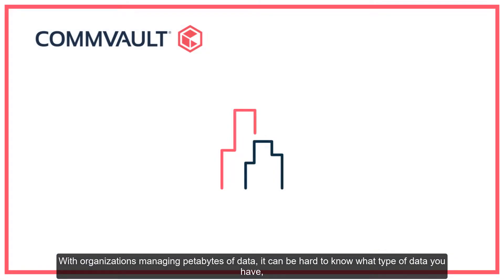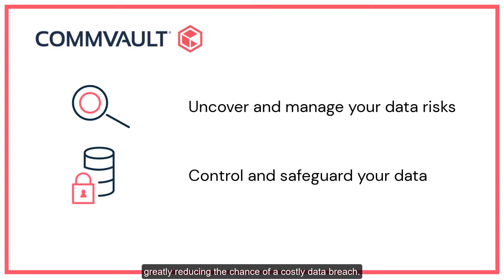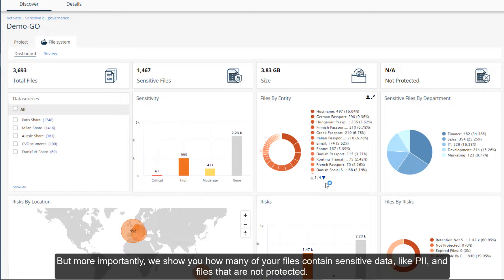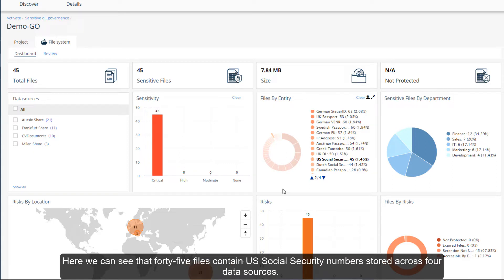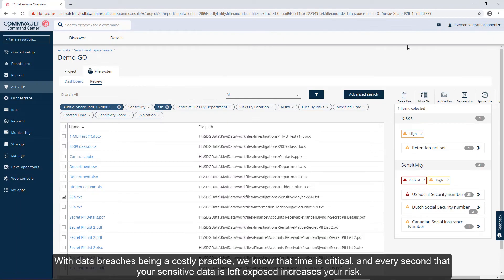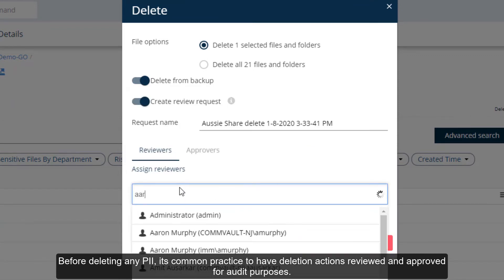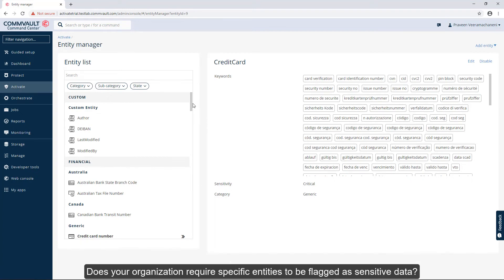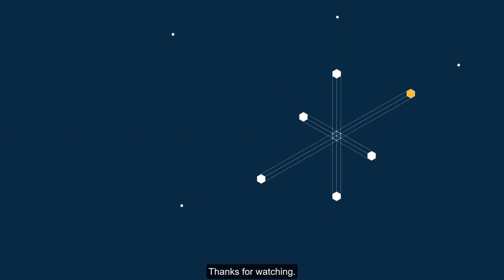Take back control of your sensitive data with Commvault Activate™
With organizations managing petabytes of data, it can be hard to know what type of data you have, where your data resides, and who can access your data. This can lead to data breaches and unnecessary exposure to your organization, potentially costing you thousands, if not millions of dollars, to respond to such an event. Using Commvault Activate™, let us show you how to uncover and manage your data risks, so you can take back control and safeguard your data, greatly reducing the chance of a costly data breach.